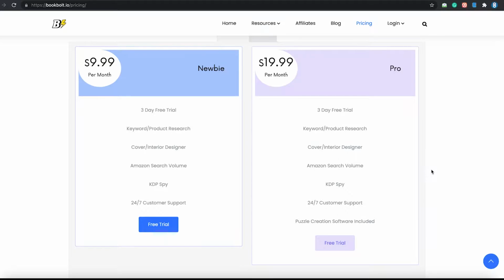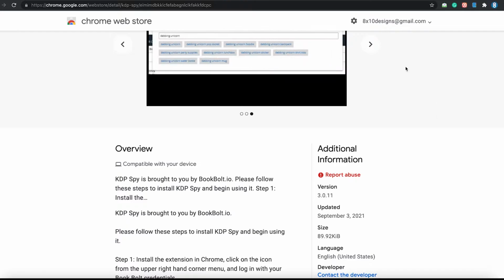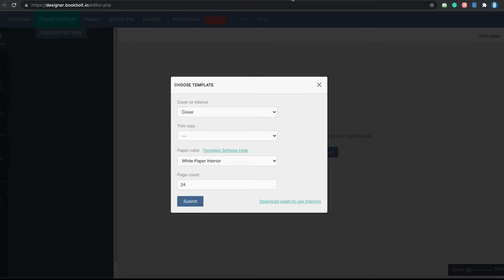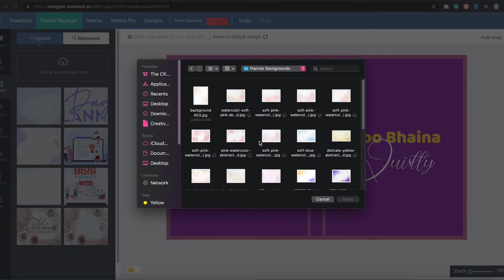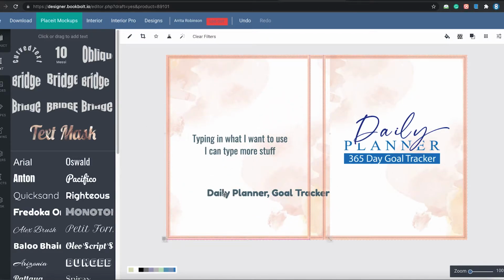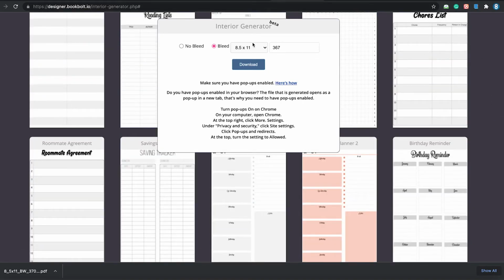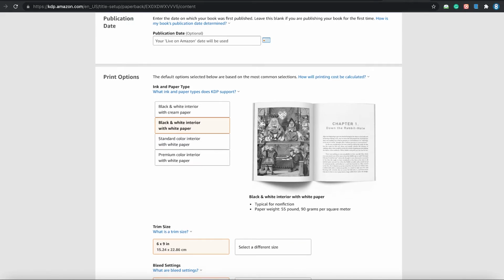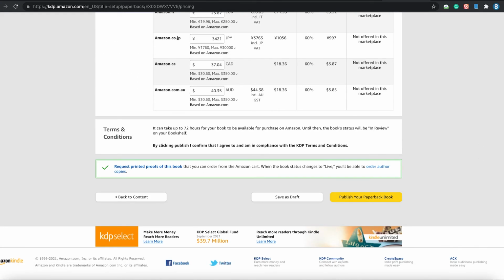HOW TO MAKE MONEY SELLING BLANK BOOKS ON AMAZON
Book Bolt

Digital Bundle Sets

Duchess Arrita Robinson specializes in helping businesses increase their visibility, revenues, and industry leadership status through a proprietary branding model online. Duchess is the CEO of 8x10designs, focused on "strategic brand development implementation online for monetization." In addition, Duchess mentors the startup CEO, non-profit organizations, the "non-techie," and religious institutions in online literacy and achieving income online.

"My primary goal is providing information to gain knowledge in obtaining the necessary skillsets to navigate online to achieve personal growth and monetary success."